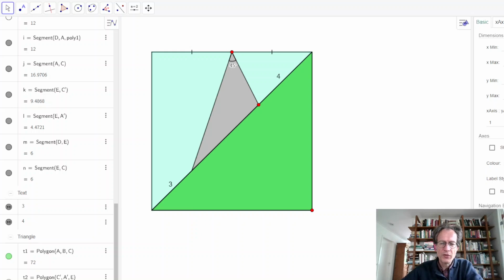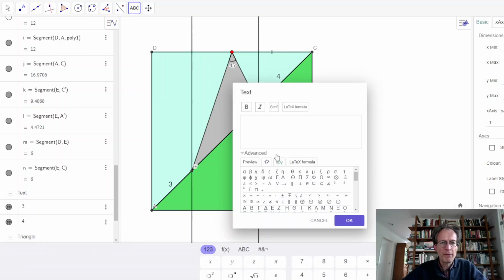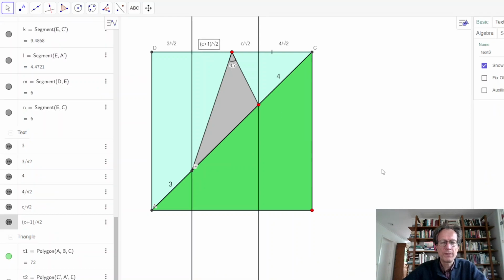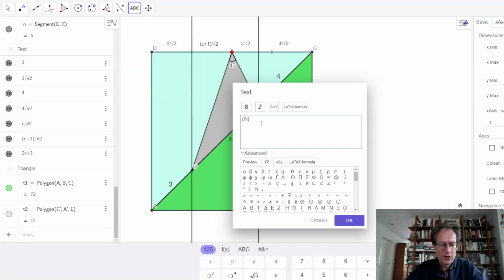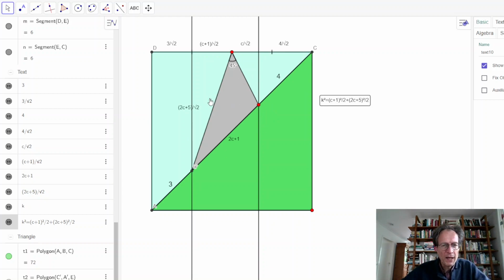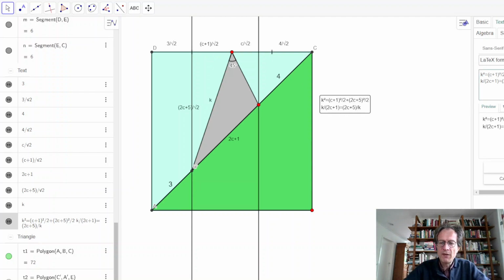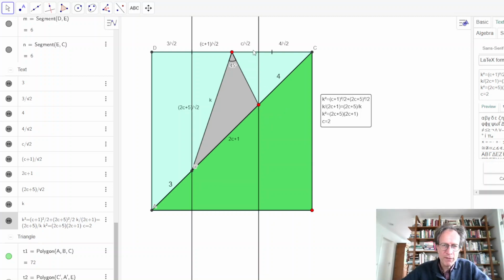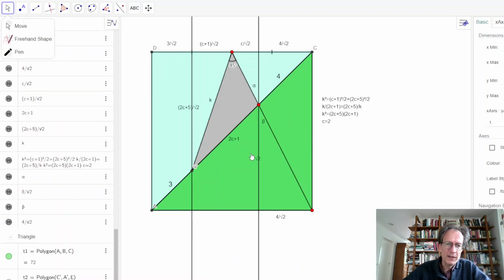Distant Alp II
Lengthy algebraic solution to Algebraic solution to Distant Alp II.